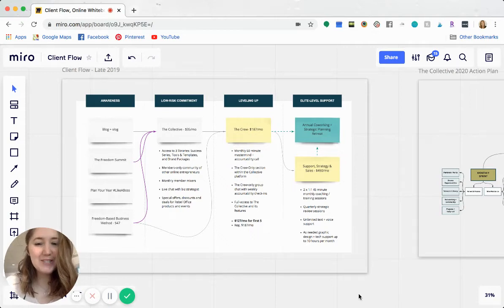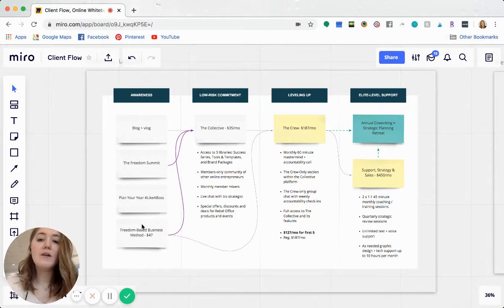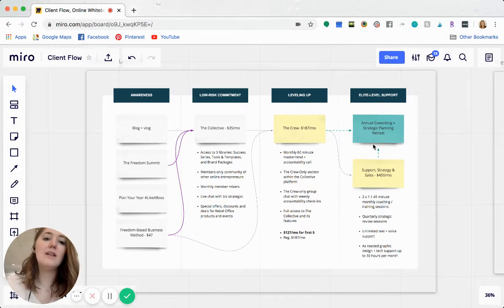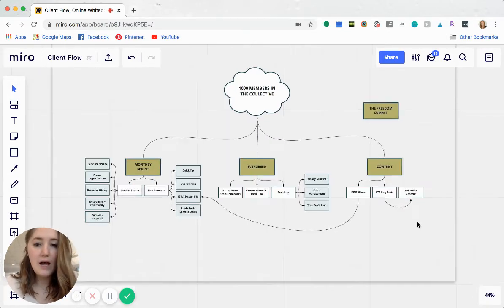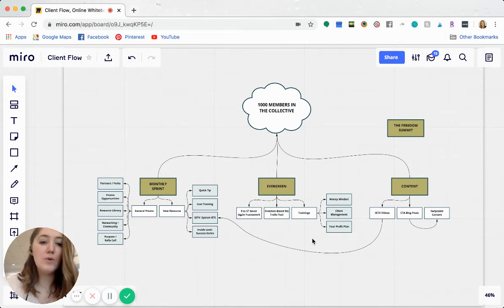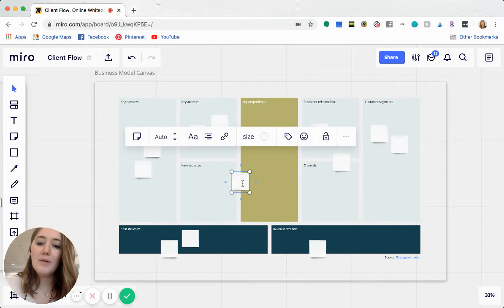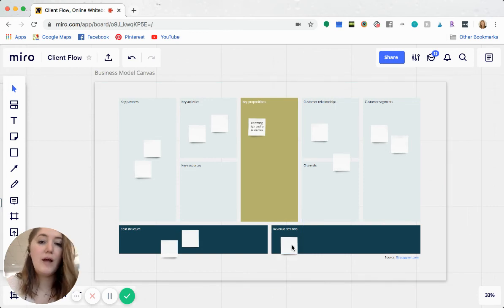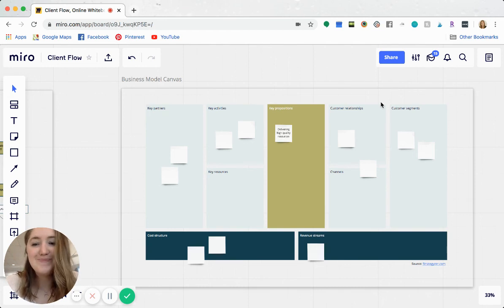Three Ways to Strategize For Your Business with the Miro App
Start working ON your business, and use the Miro app to do it. Here are three ways that we use Miro here at Rebel Office to dig deep and do some business strategy.

If you want access to the Freedom-Based Business Model Success Series inside The Collective, join today